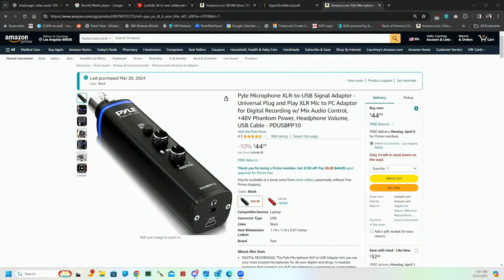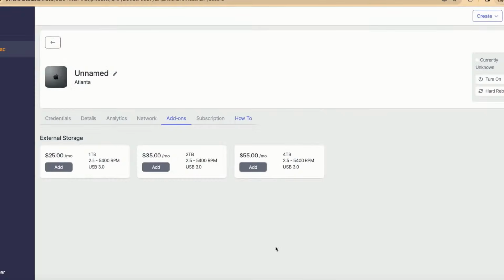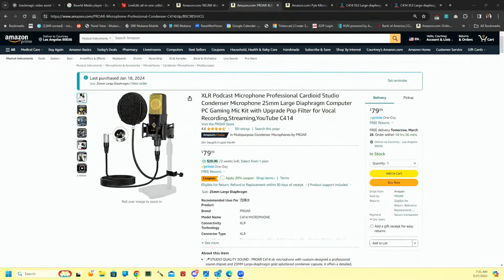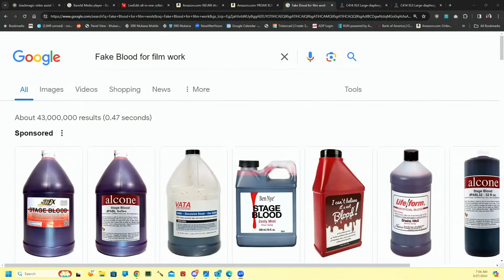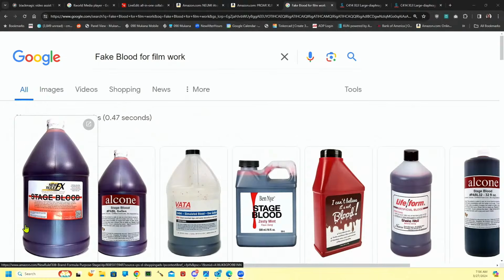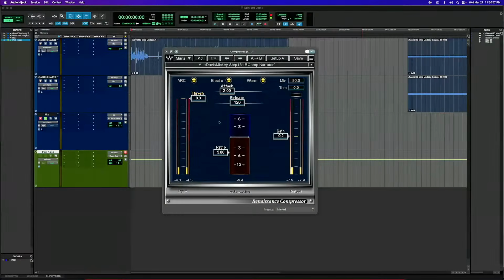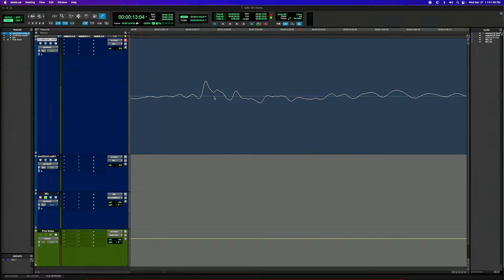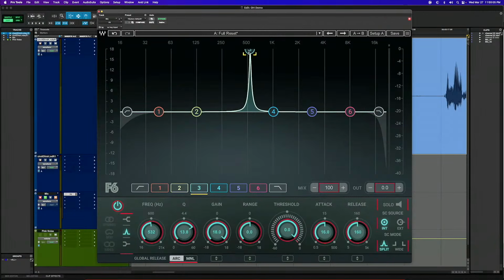Ear Training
It's hard to fix audio issues without knowing what you are listening to. Today, we’ll listen to an assortment of audio problems to help you identify them in the future.

4 43 Offset
00:00 Start
00:24 When tracking hardware synths to a DAW, how can you minimize background noise? Should you use a noise gate?
03:24 Thoughts on the ACE Studio AI Vocalist plugin as demonstrated here by the legendary Doctor Mix [link]
05:09 What is the best way to get a live drone (dji mini) to an ATEM (extreme ISO) to be included in the live-stream? Thanks
06:45 What did you buy during Amazon’s Big Spring Sale, or from USITT, and why did you buy it? What will it be used for in your biz?
10:12 Apple could reveal ai strategy June 10-14 along with iphone 16 at WWDC via first day keynote. What are your fondest expectations for ai and iphone? [link]
13:35 I used Audiomovers Inject to route DAW audio into Zoom's ZoomAudioDevice for collaborative sessions and it worked very well. Has anyone ever tried it? ([link])
14:42 Two days ago I used ZoomISO and LiveMind on a remote Mac mini for documentary records from a zoom meeting. It was awesome! Storage was an issue for me. What Mac solutions might there be? Throws Guy the ball!
21:20 I have a bunch of Hyperdeck Studio 4K Pros and their FTP connections constantly fail causing me to have to power cycle them. Any tips or tricks for better FTP reliability, or what’s causing this consistently? Thanks!
24:05 i recently learned how to use my camera phone from my watch. Are there any other apps, workable/operable, from the watch that also could being useful during live production?
27:28 i was asked recently about buying speaker cables ie - cables from guitar amplifiers to cabinets and is there a standard with regards to impedance and also can someone explain balanced vs unbalanced in this plugging into a mixer too from DI out?
33:27 I'm improving my zoom calling and content creation setup I want a simple solid colour background behind me. Any recommendations on how to do this?
39:08 What is the panels current go to mic for one time remote guests in interviews where you want them to sound better and don’t expect the mic back?
46:03 ClearCom systems in theatres get really noisy if you touch your apple laptop. Does the audio panel have any tips to mitigate this? My least favorite feature brought to you by Apple.
47:41 Companies are moving away from "Cloud computing" at AWS, Microsoft etc going back to "in house". In house being a physical presence in a local DC using cloud stuff like OpenShift, Terraform etc. You guys seeing that ? Thoughts ?
48:39 Using an i9 Laptop with RTX 4070. How many parallel 1080p encodes (streams/ recordings) should this machine be able to handle?
53:56 Guy - Riverside & FCPX... WHAT??#%?!?% NO WAY!!!
55:46 I'm trying to figure out some fake blood recipes, wondering if team office hours global know what was used on the "Dexter" TV show or maybe the first "Nightmare on Elm Street"?
58:51 Any opinion on the Opal C1? Any better than the Elgado Facecam or Logitech?

01:00:04 Ear Training
01:49:27 How well do apps like Chet work for musical ear training? ([link])
01:50:28 The Sony 7506 headphones are classic. What other headphones does the panel like?
01:53:05 What is a good way to learn how to hear/identify certain problematic frequencies in a mix without scopes?
01:55:23 In events with Interpreters who are working in closed booths with glass infront of them and glass to their sides, the audio is "tunnel like" How does one mitigate this effect?
01:59:40 When all else fails, we reach for iZotope RX. What are the strengths and weaknesses of the various modules?
02:00:52 When live streaming with in-house sound plus a broadcast, what are some of the audio tweaks done that are different for the broadcast?
02:03:35 Audio Wednesday is batting 1000. Thank you all!!